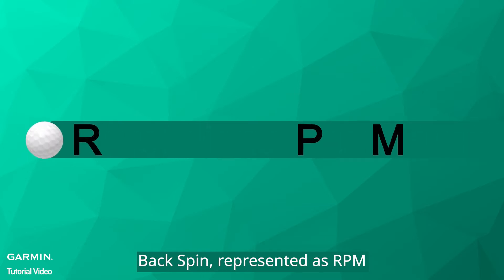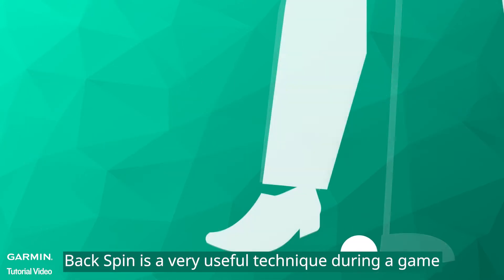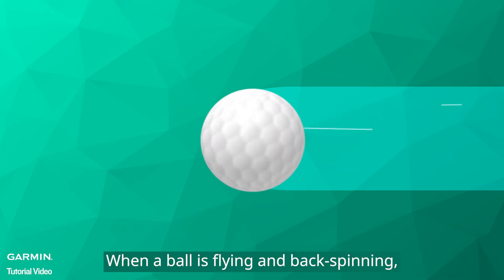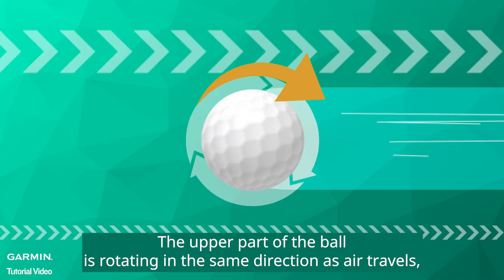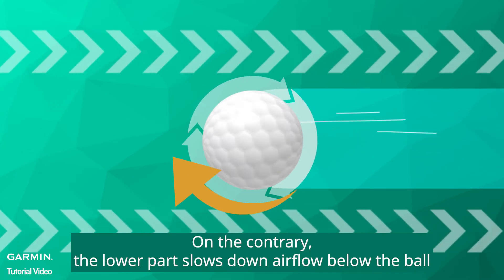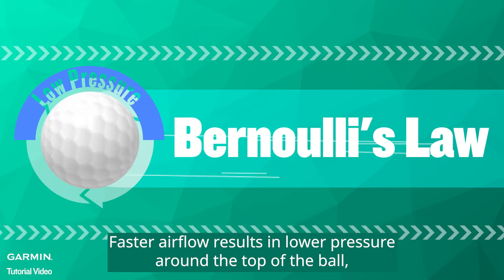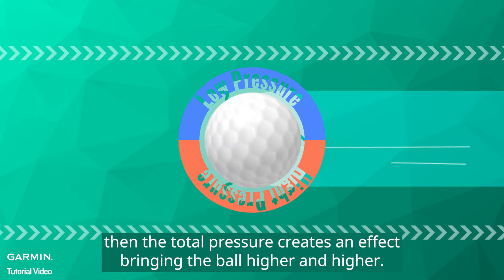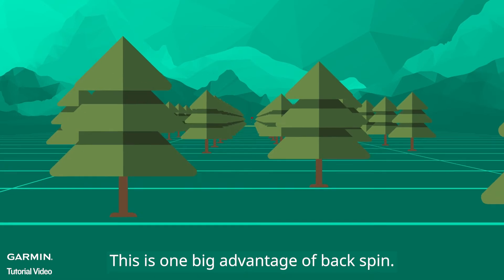Tutorial – Approach R10 : Backspin, a Golf Metric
This video will show you the backspin of the golf metrics that can be measured through Approach R10, and it's meaning and related knowledge.